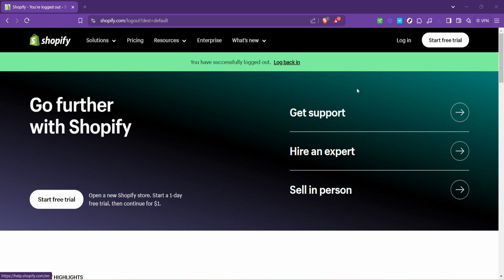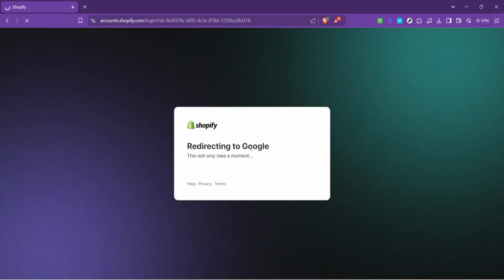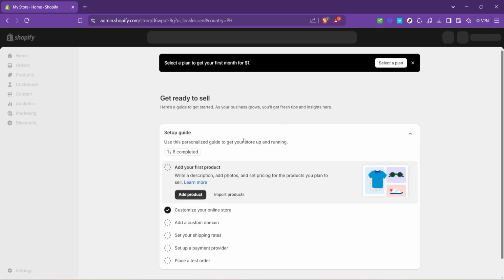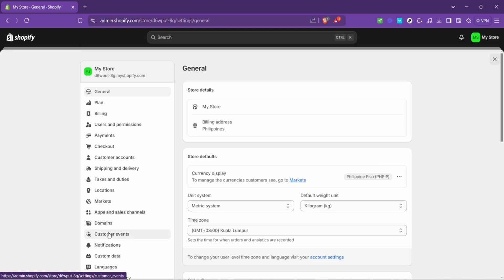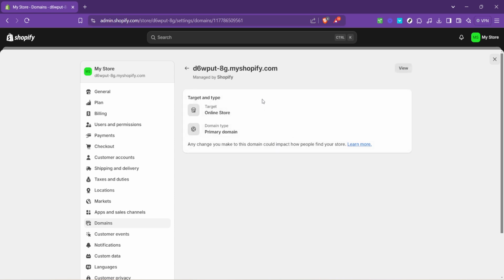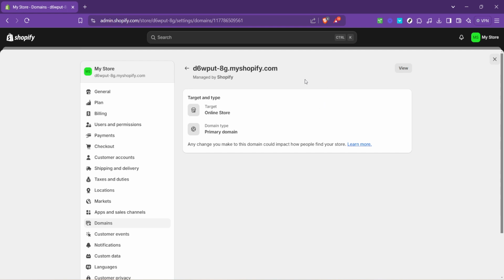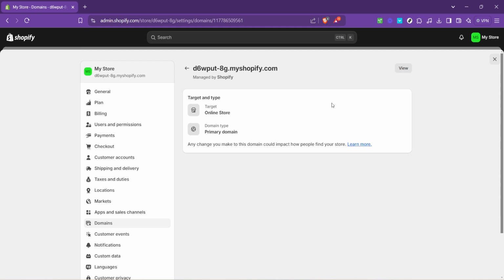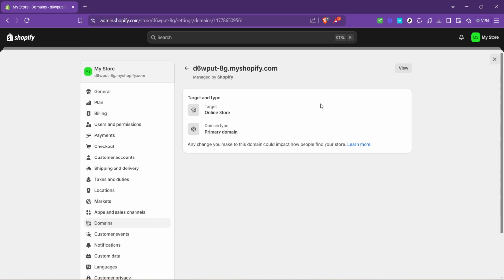How to Get Shopify Store Url (Full 2024 Guide)